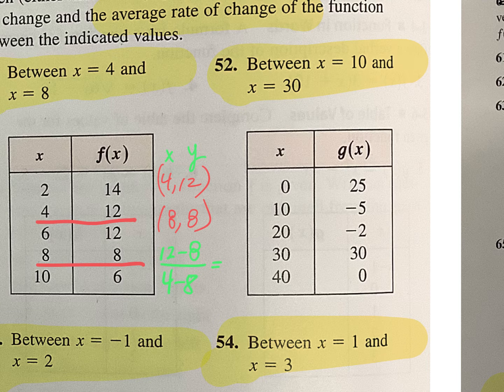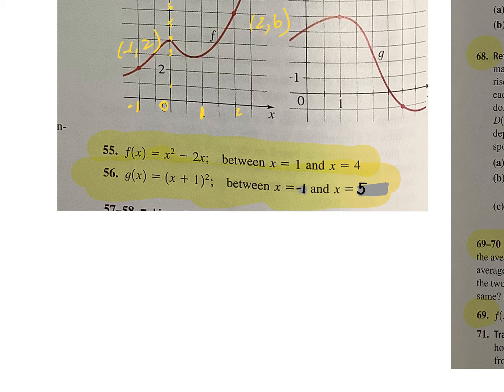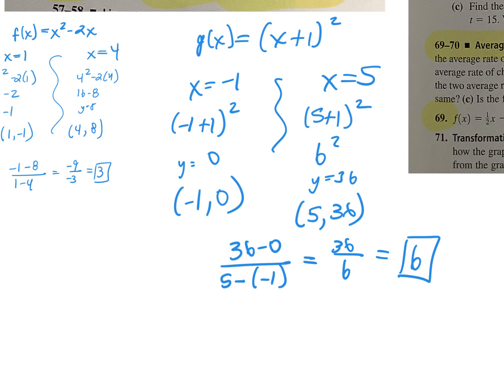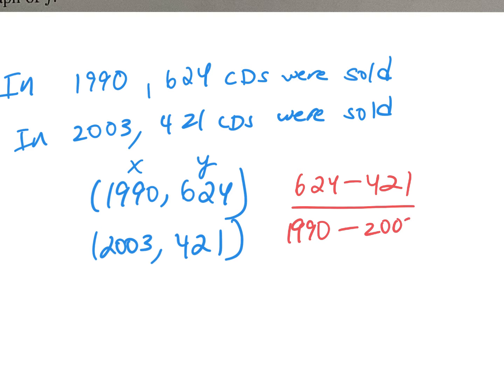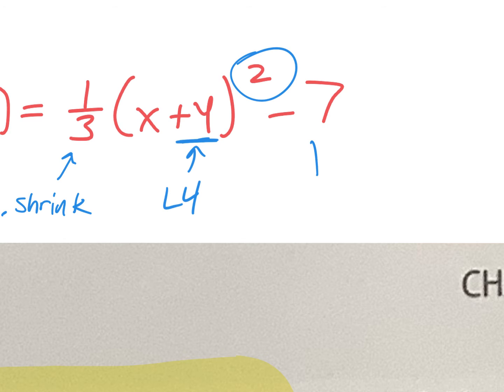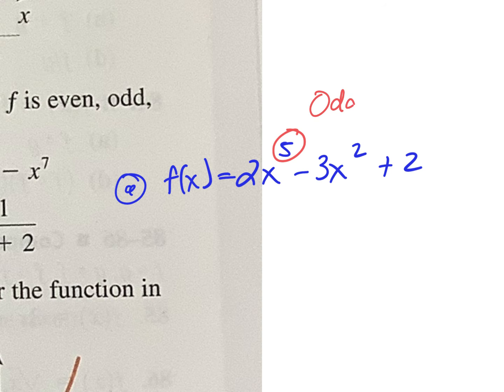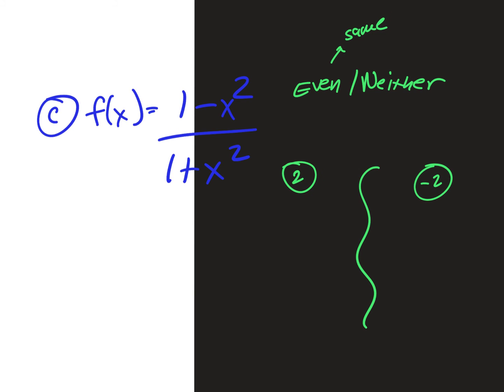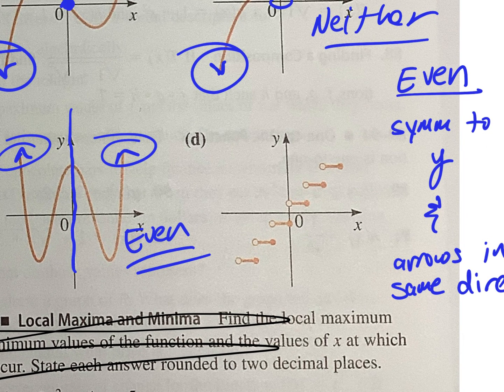11.01 CAT 2.4 & 2.6 Quiz Practice.mp4